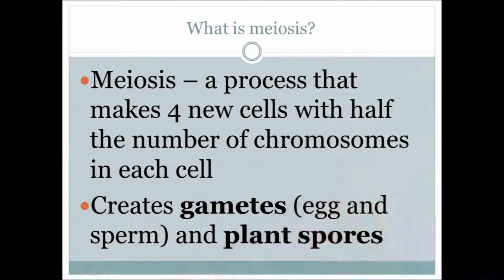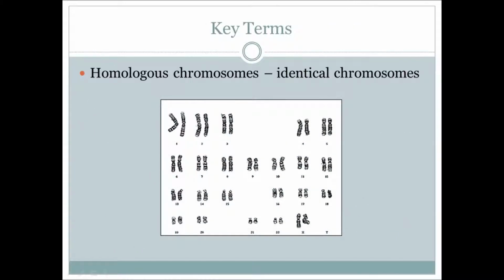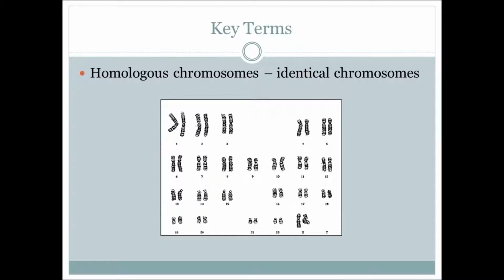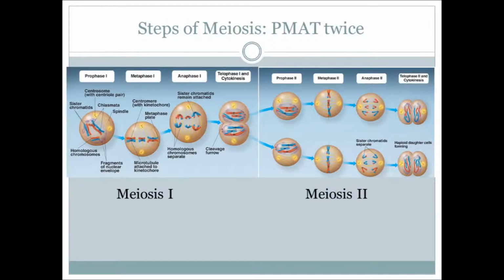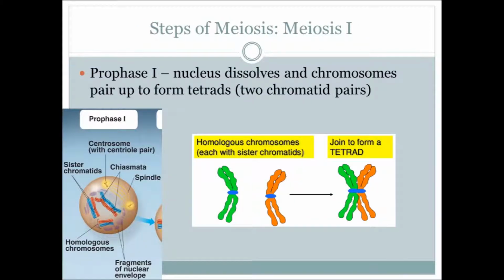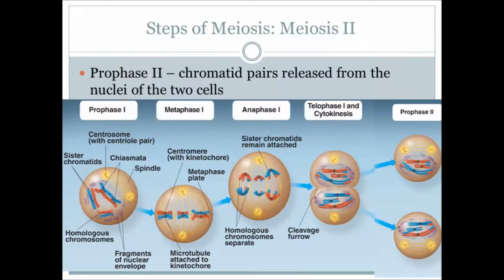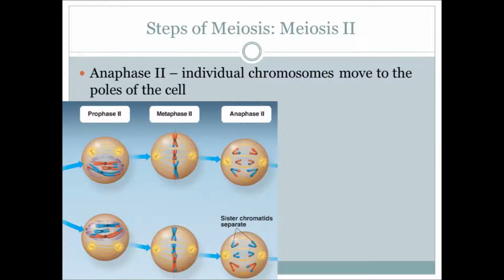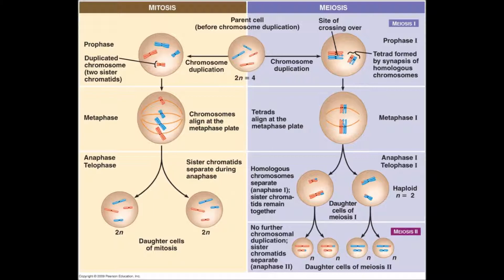Don't watch – slide missing –Meiosis Review